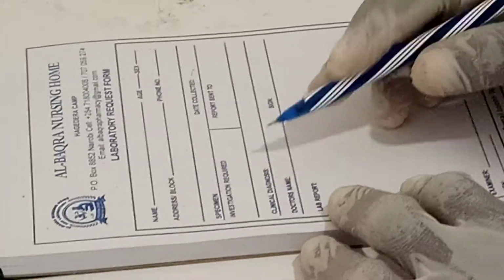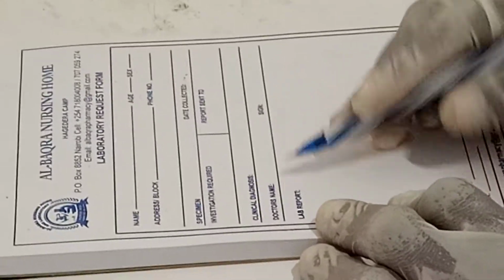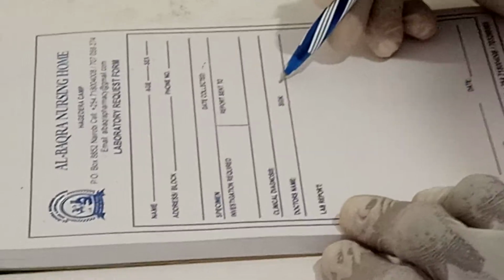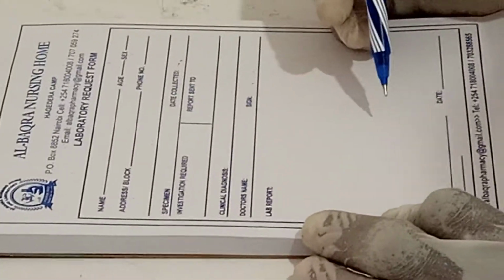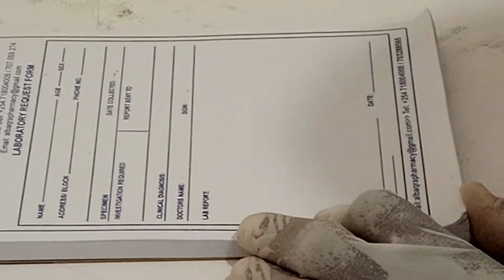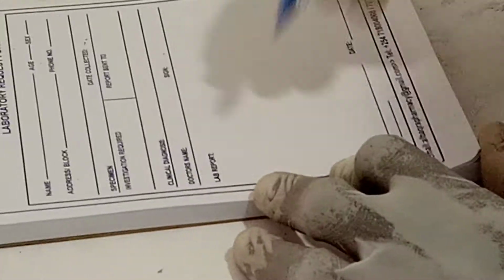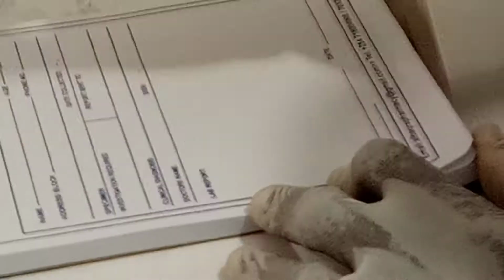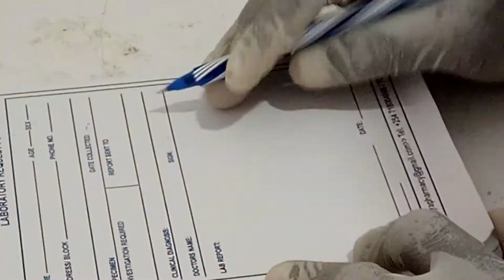How to write laboratory request form part 1? | Dr. Abdiaziz.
Great Doctor Abdiaziz